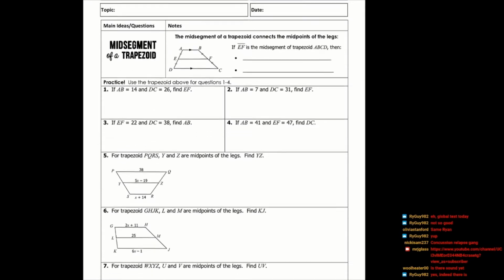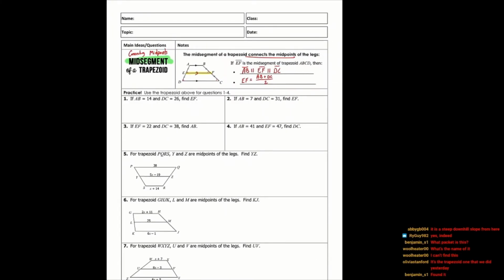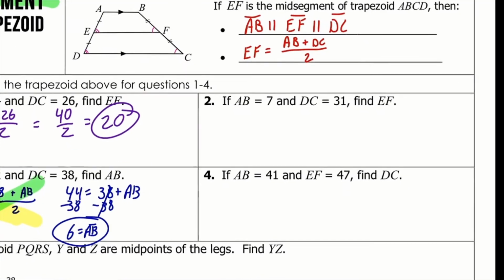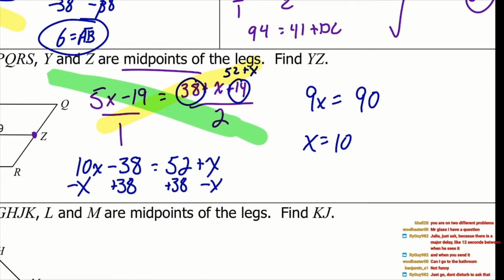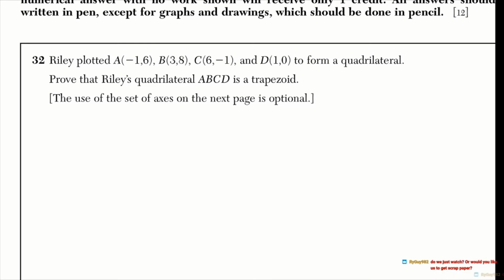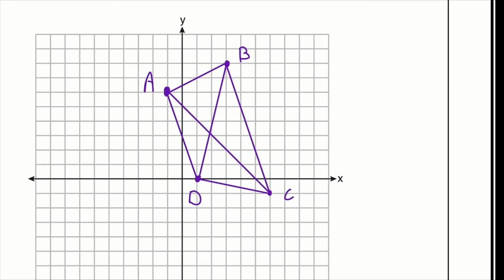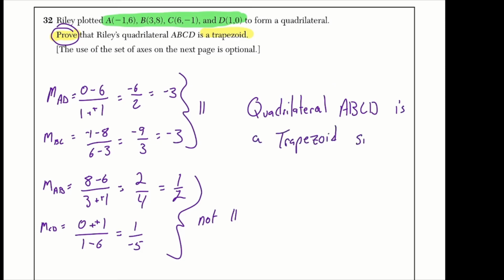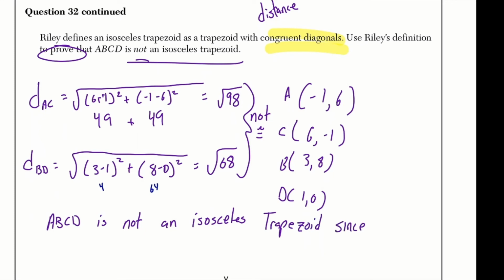Trapezoid Midsegment and Trap. Proof 3/24